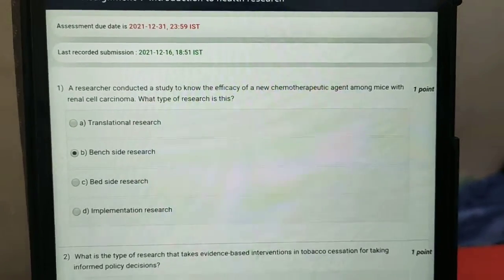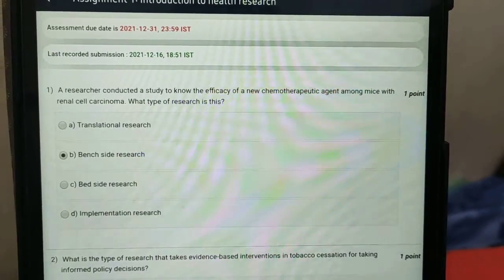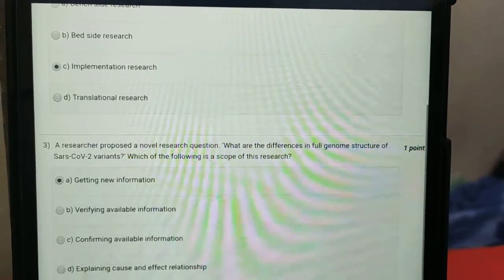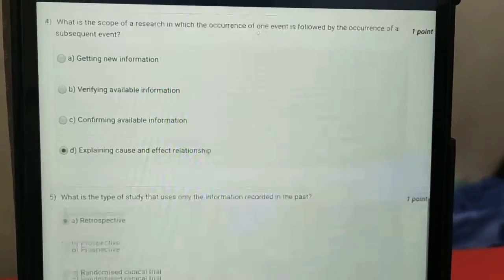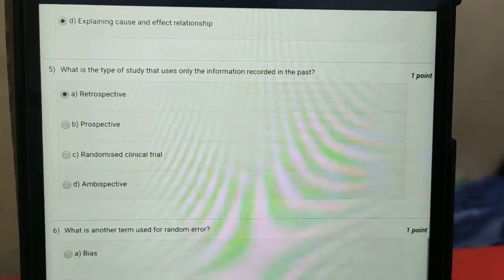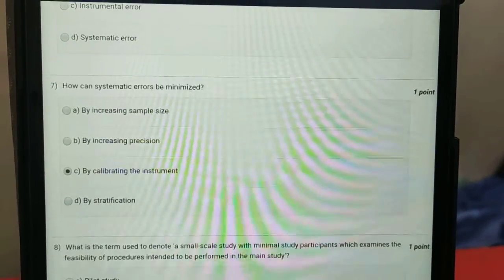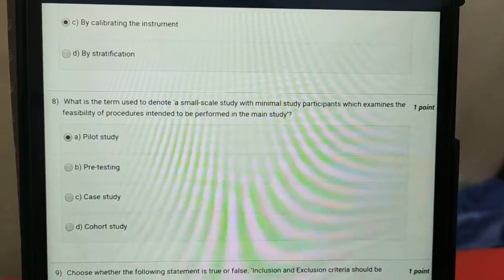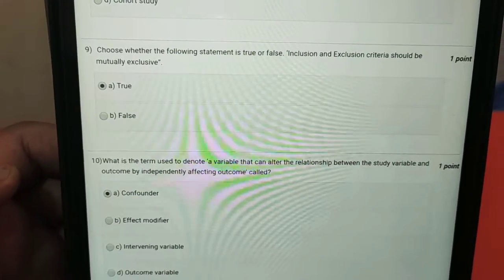assignment 1,cycle 5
NPTEL, BCBR, assignment 1, answer key, introduction to health research,
December 2021